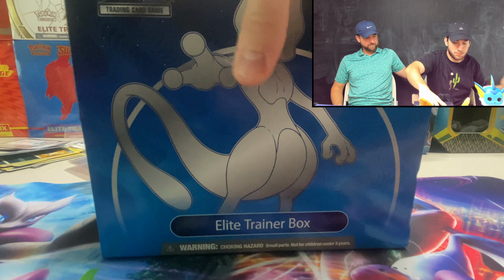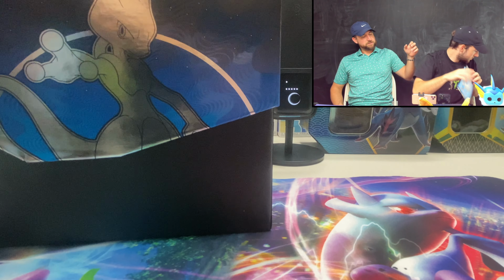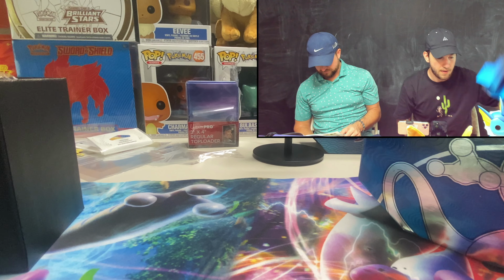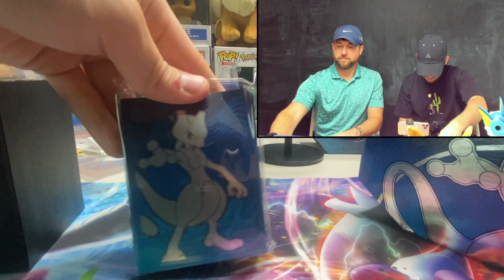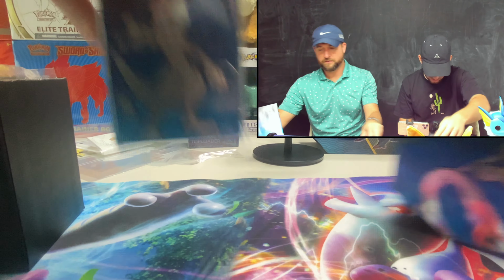We got a SECRET CARD pull?!?! Awesome Pokemon GO ETB!!!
Today the Starters minus Red open a Pokemon GO ETB in the hopes to get a full art Mewtwo or a Mewtwo Rainbow V Star! Will these be pulled!?